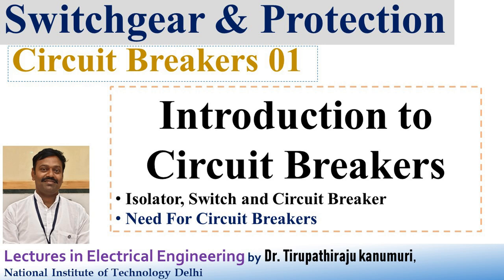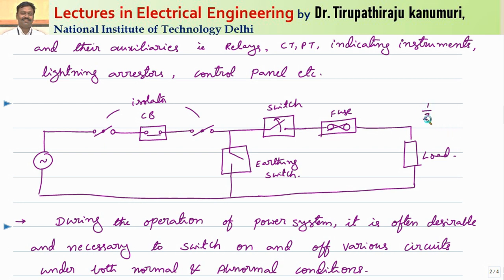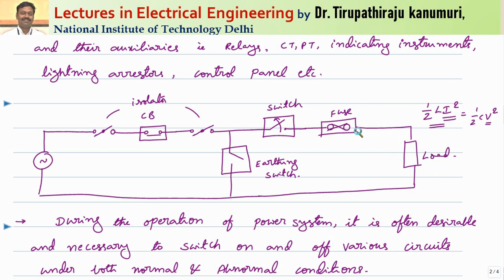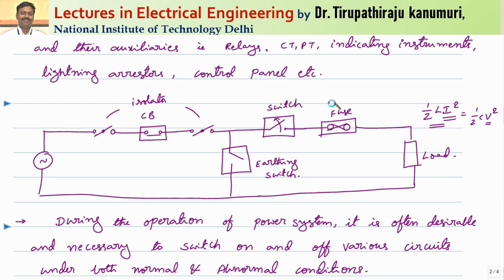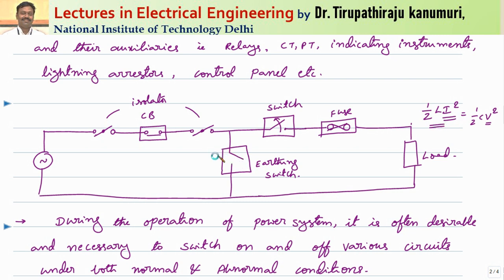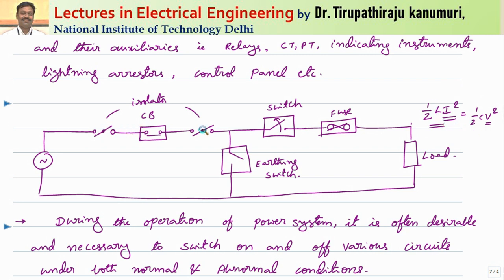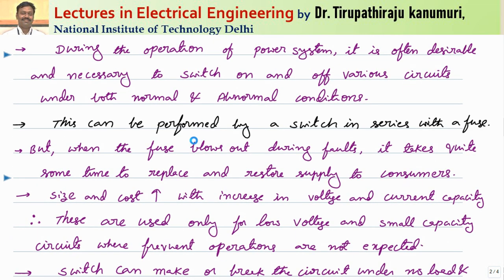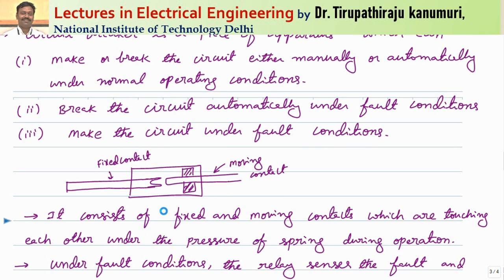SGP201 Introduction to Circuit Breakers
# Circuitbreakers